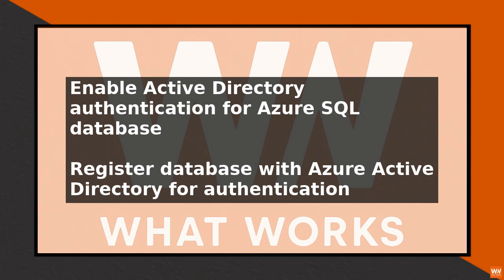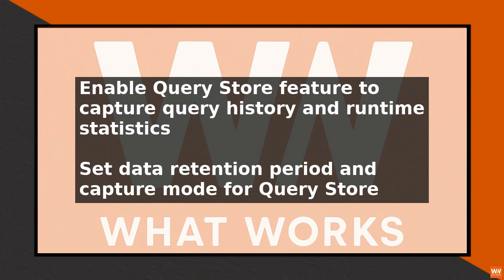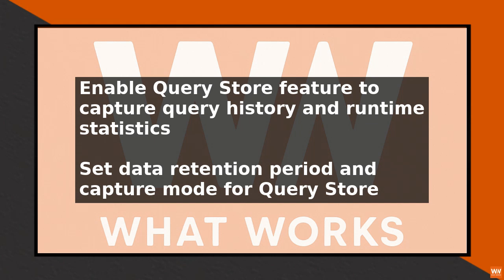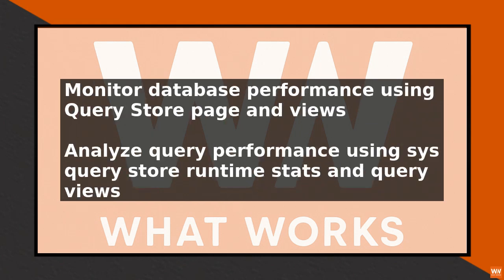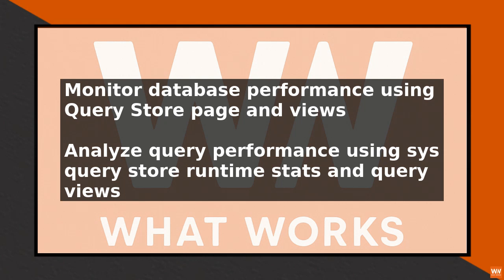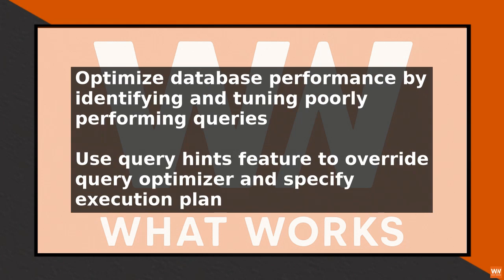How To Use Query Store With Azure SQL Active Directory Authentication (2025)